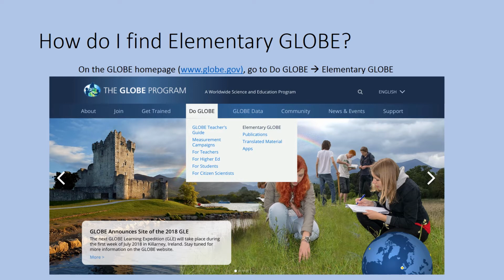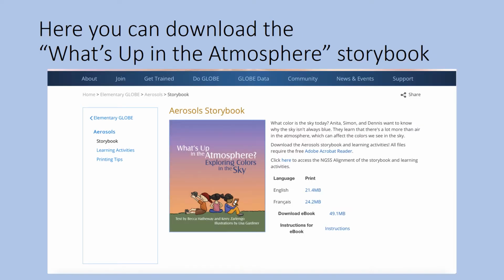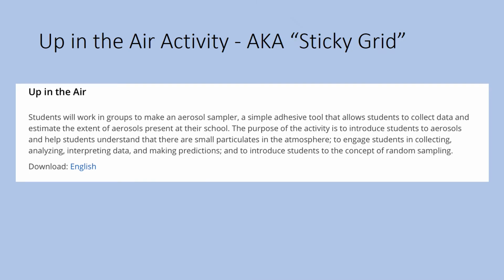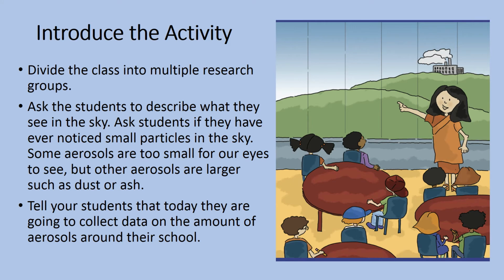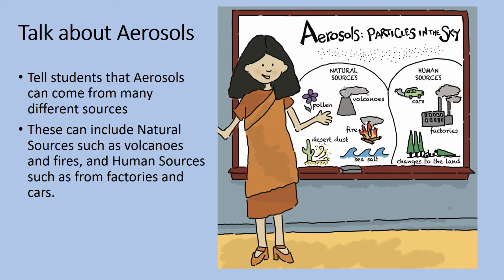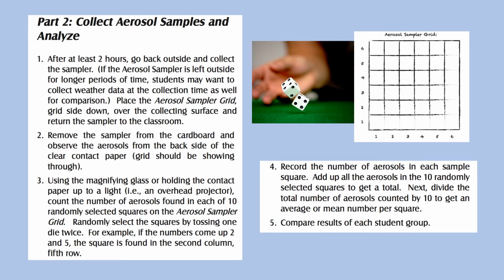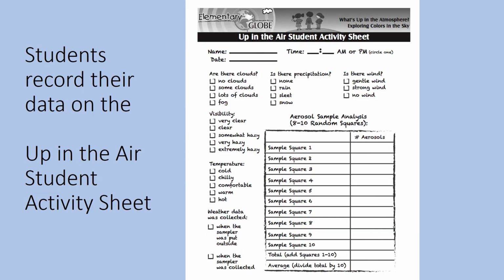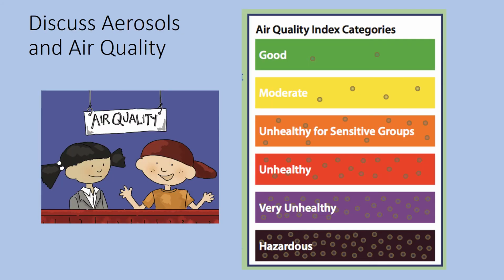GME-Sara's mini tutorial on Elem GLOBE Up in the Air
Learn about the Elementary GLOBE Storybook: What Up with the Atmosphere? Exploring Colors in the Sky - and its activities you can do in the classroom.

Sara Mierzwiak, research assistant for GLOBE Mission EARTH, presents a mini-tutorial to get you started.

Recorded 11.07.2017